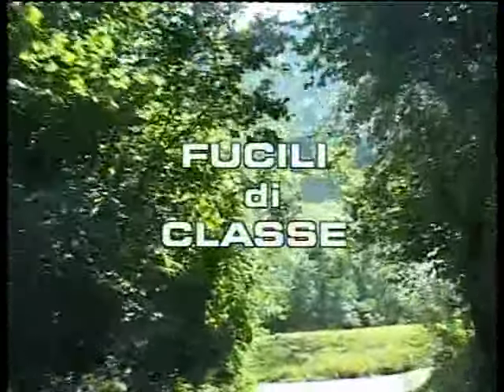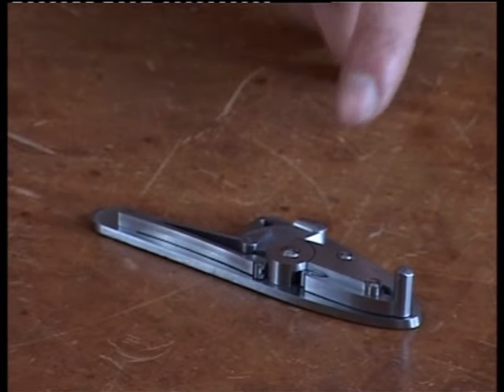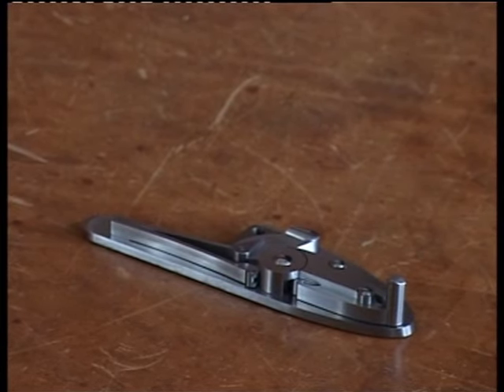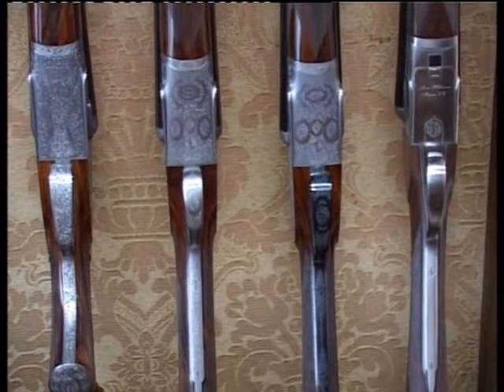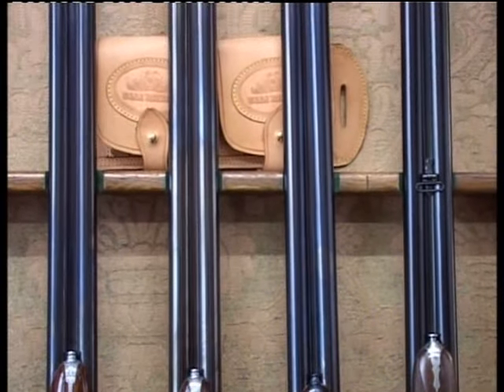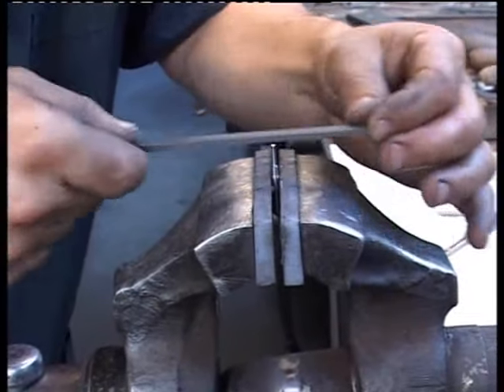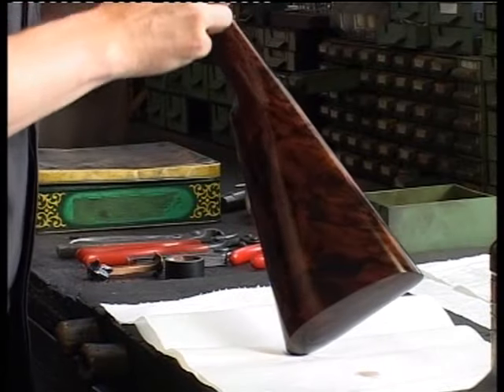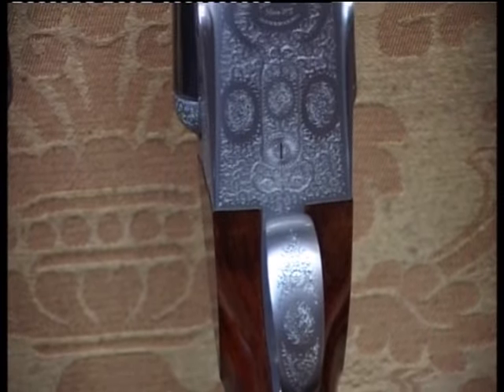Fucili di classe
Documentario sulla realizzazione dei fucili della ditta Fratelli Rizzini di Magno